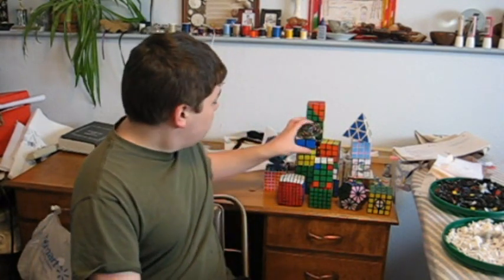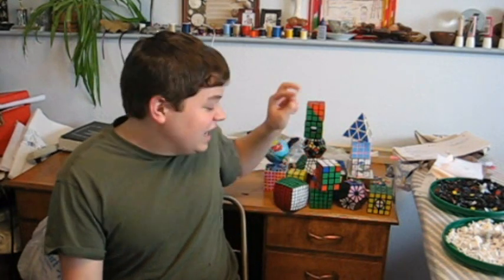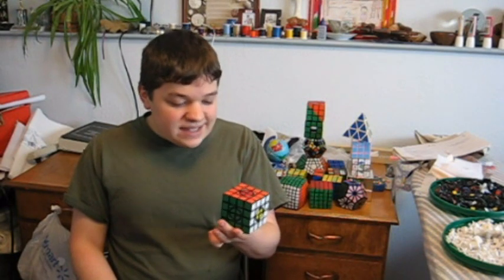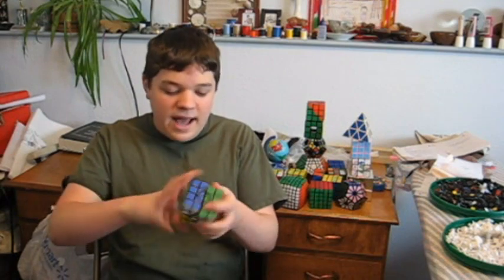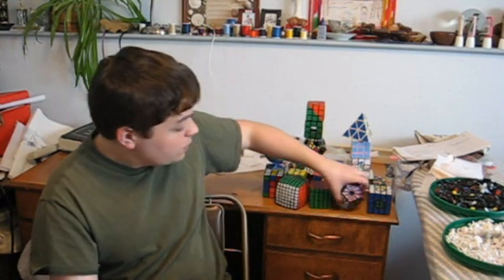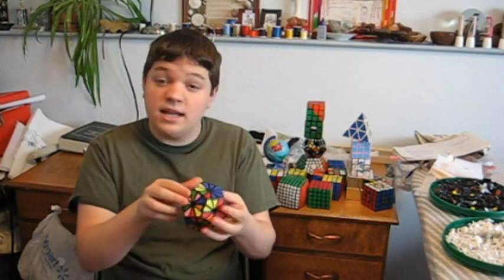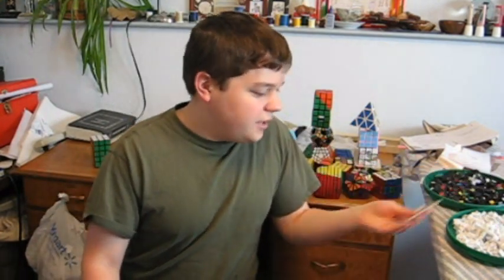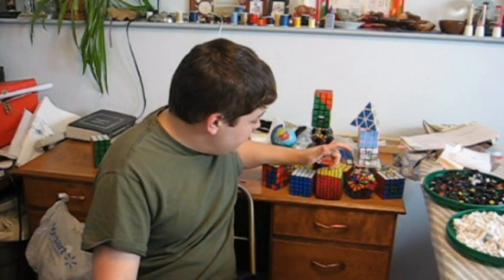Status Update #20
Teraminx prices:
MF8: $100
$6, 15-30 day shipping
$20, 1 week shipping (Express)

Cube4You: $94
$14.34 USPS
$23.32 UPS
$31.54 Express
$22.50 China Post

(This shipping prices are for Montana, but it should be similar for other states.)